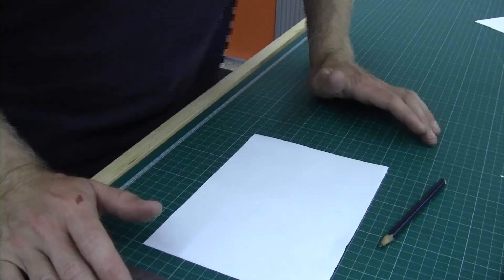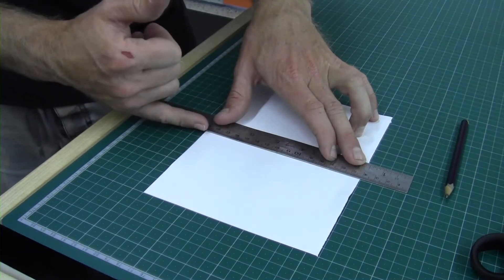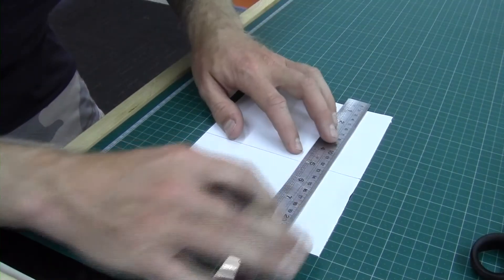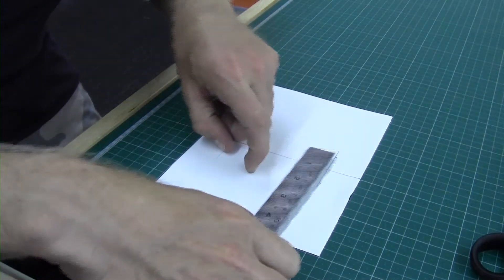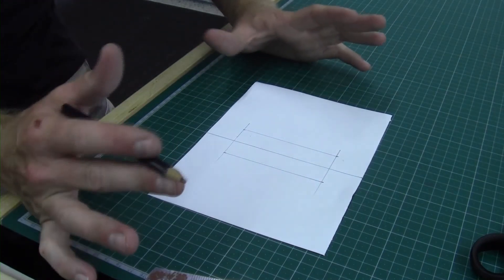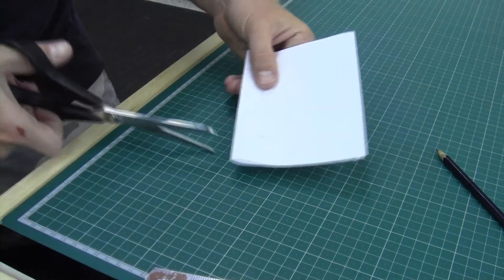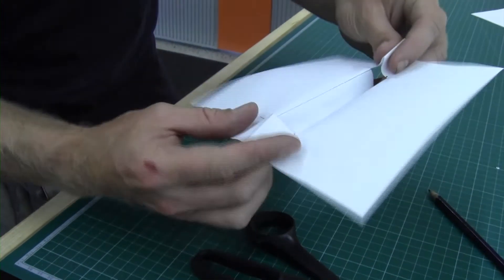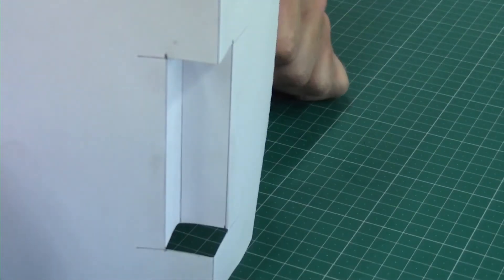Paper Models - Creative Shaping 3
This is the third video tutorial that will demonstrate some ways to develop your lamp ideas using paper. The focus is creative shapes.